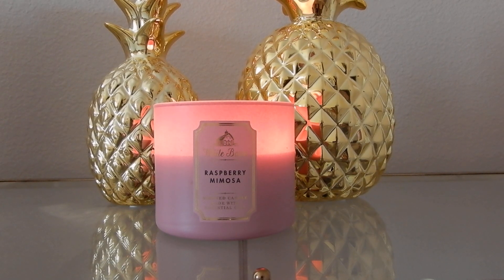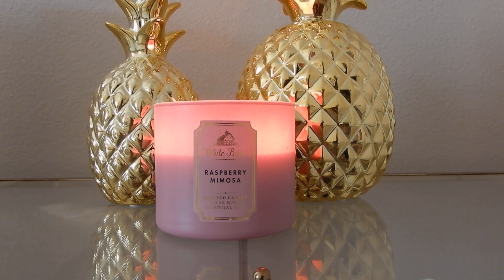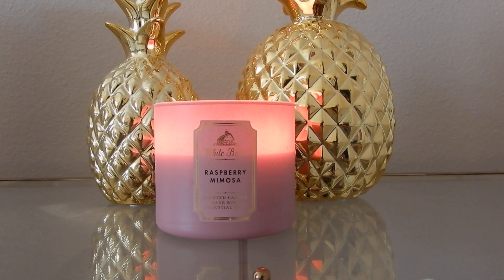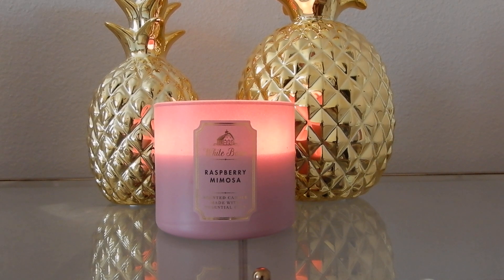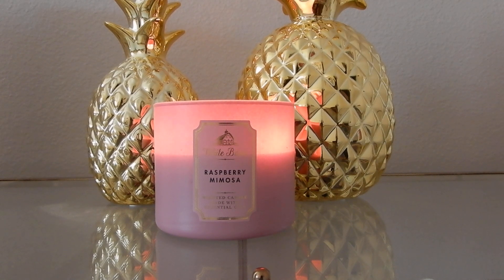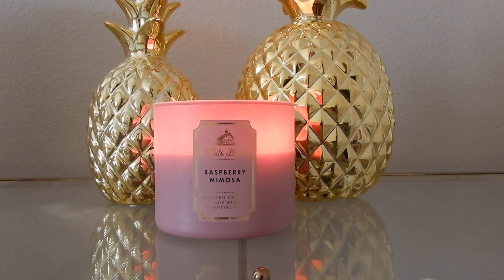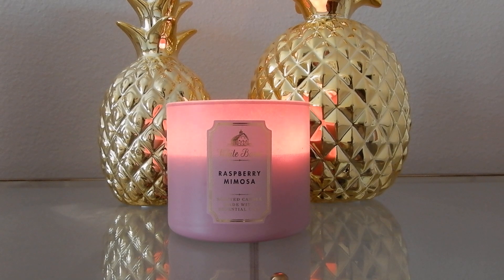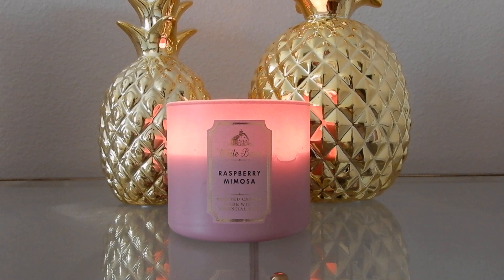Candle Review: Bath & Body Works Raspberry Mimosa | YUM!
Hey guys! Happy Sunday! Let's take a little deep dive into Bath and Body Works Raspberry Mimosa. This one is a huge late summer surprise and hit for me personally. Since filming I have reach down to the last third of the candle and it's still going strong and the burn is still great. A huge winner for sure.